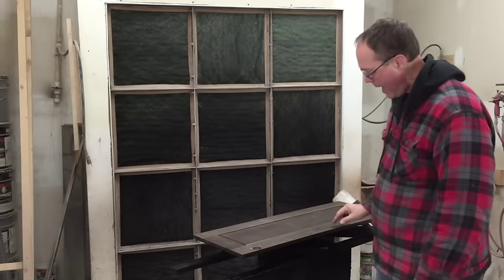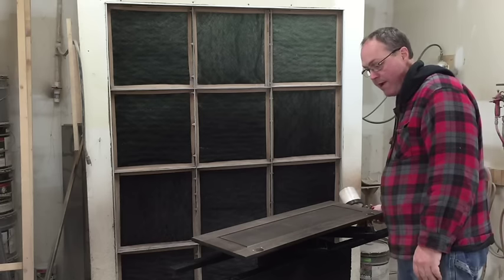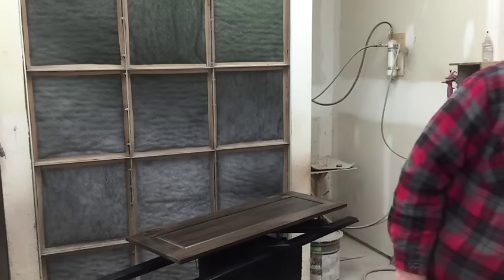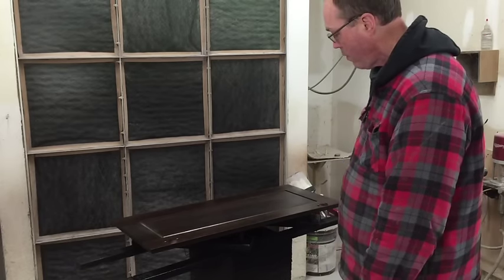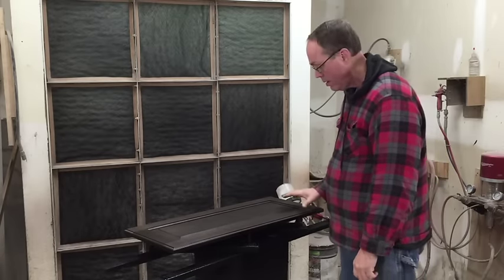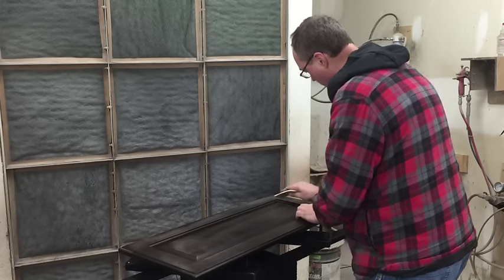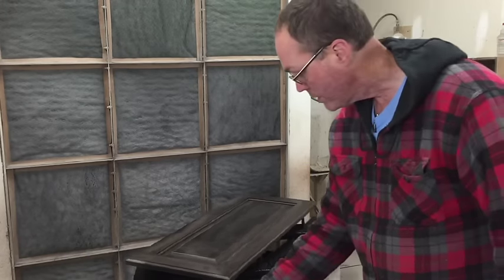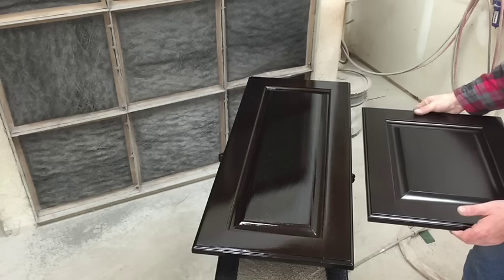High-End Finishes - Video 2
Part 2 in a series where I show you how to achieve a high-end finish for your cabinets or furniture using Dye stains, and a clear lacquer conversion coating.